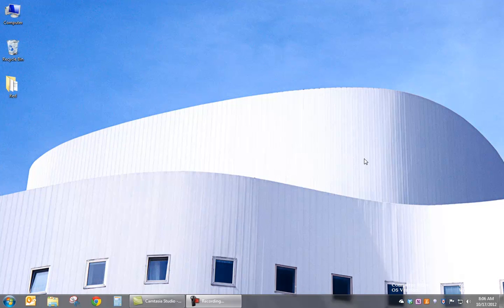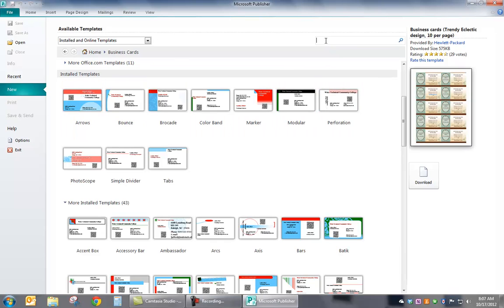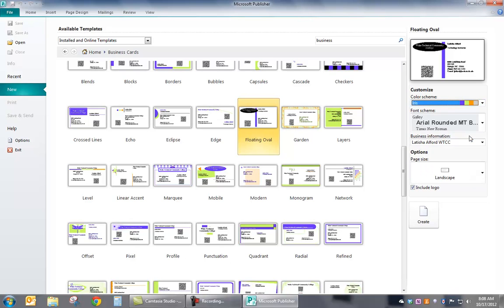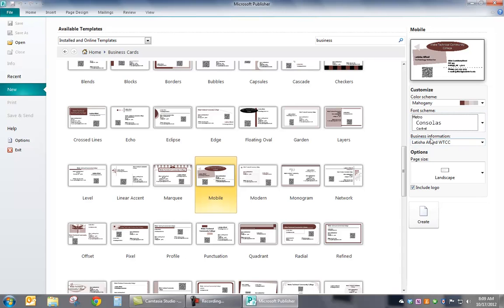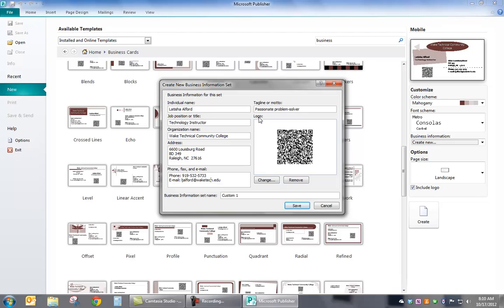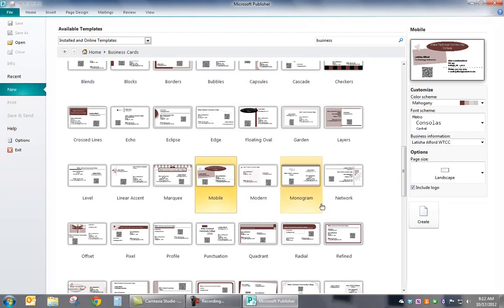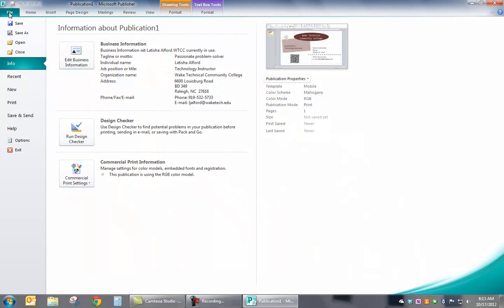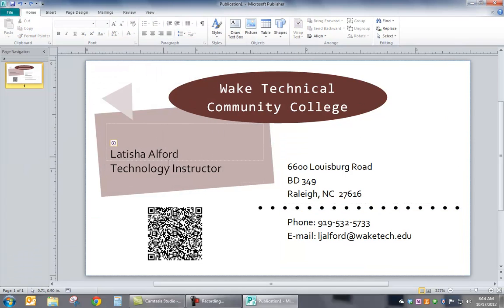How to Create a Business Card in MS Publisher 2010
to get Microsoft Publisher software or tools. for training or a consultation.